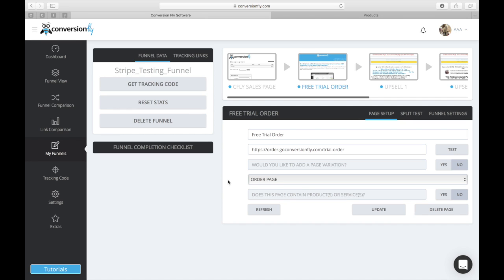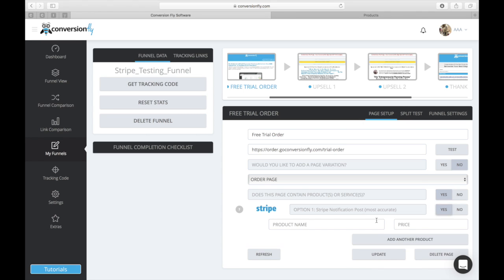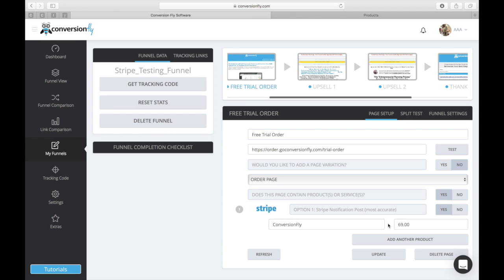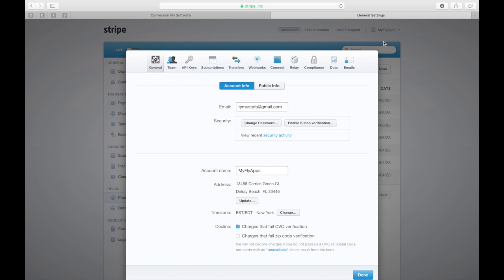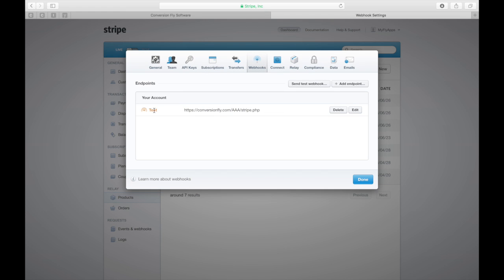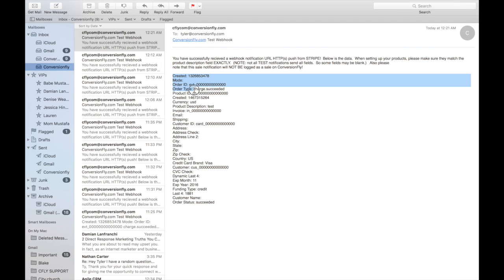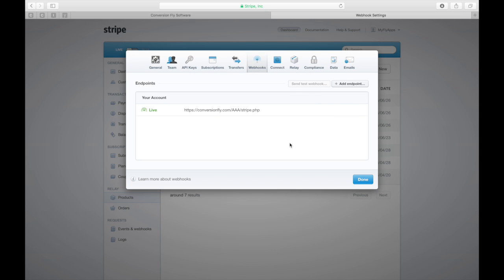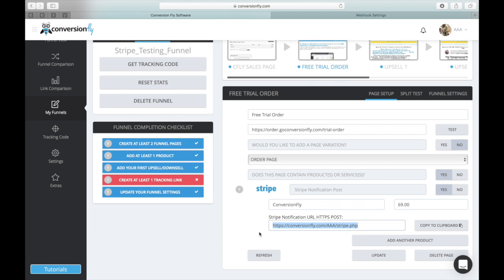Conversion Fly : Stripe Product-Sync